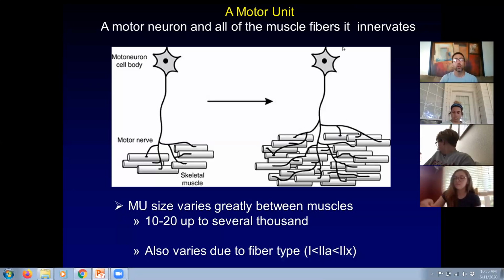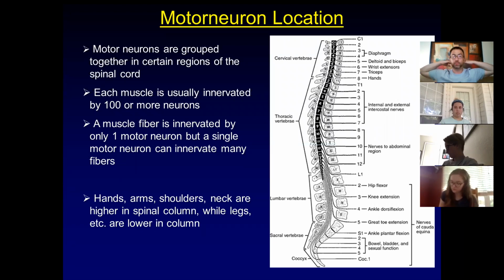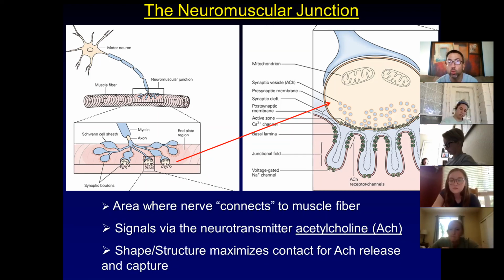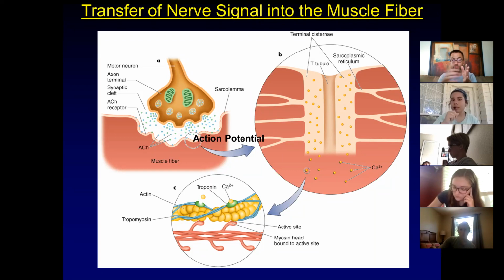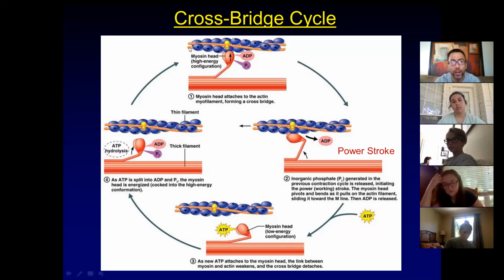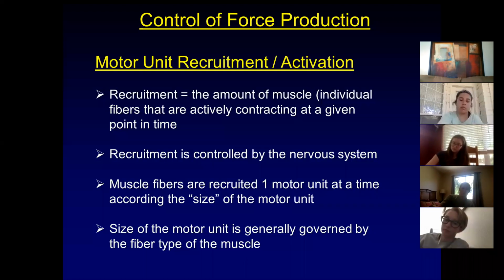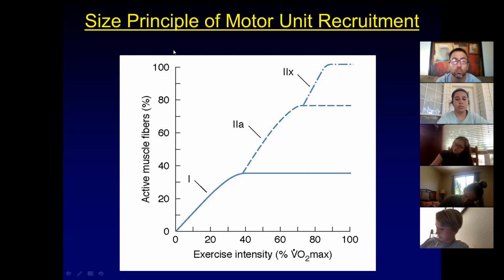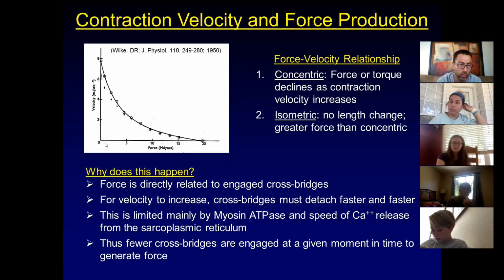L3 Finish, Start of L4